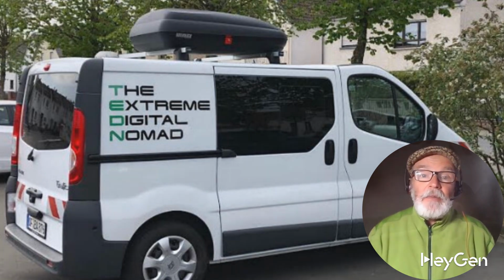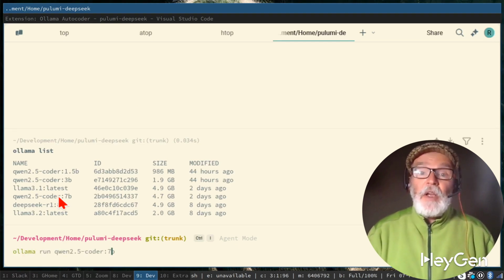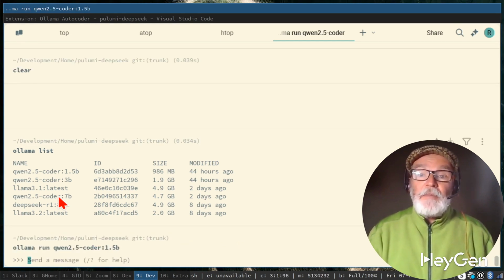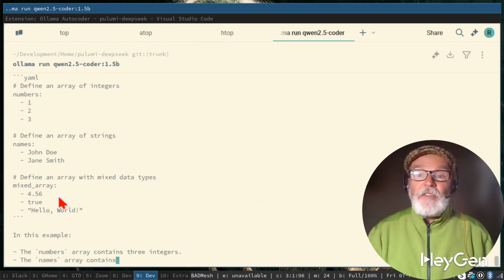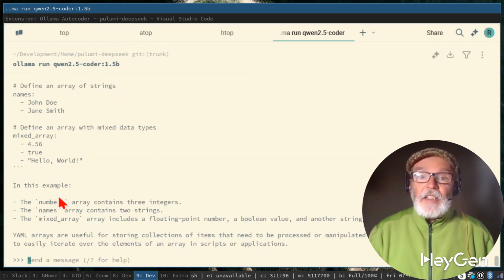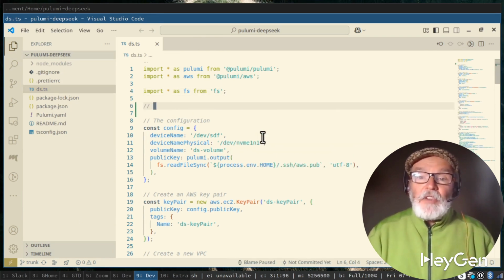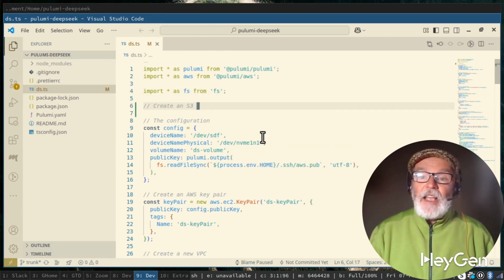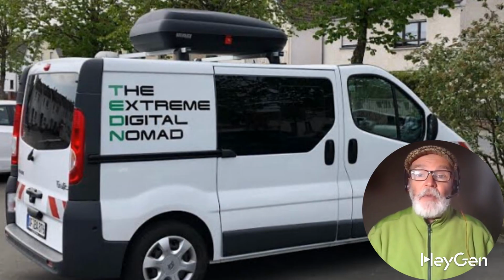The Augmented Software Engineer - Ep.15 - Emacs/Local